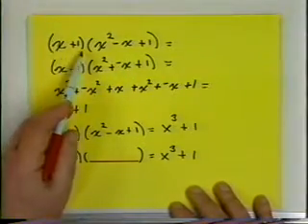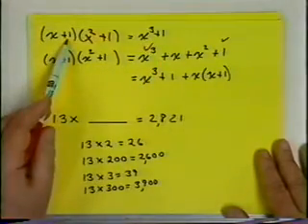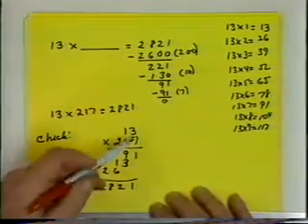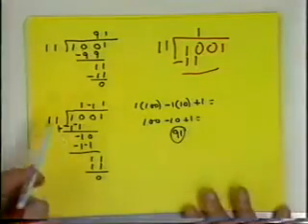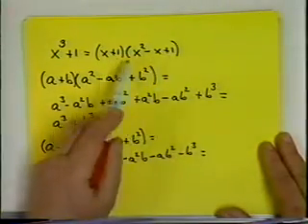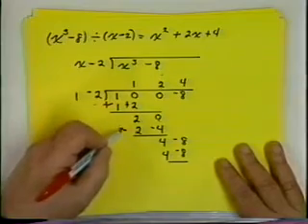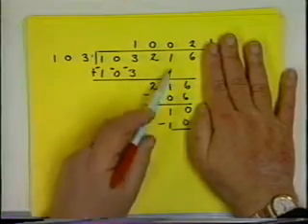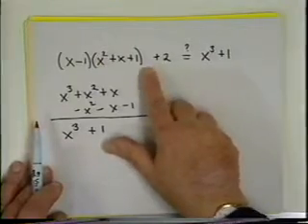Classic Algebra Introduction to Quadratic Equations Professor Herb I gross